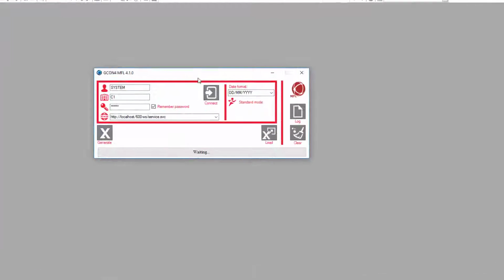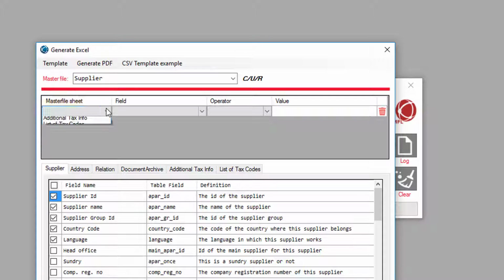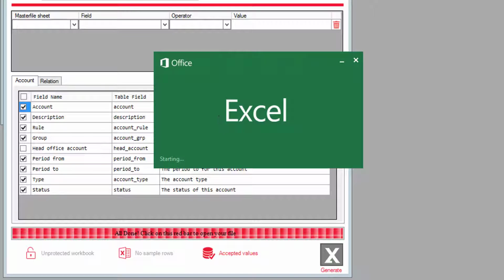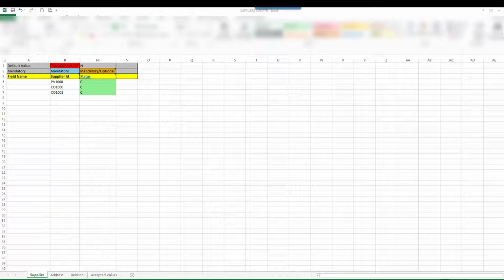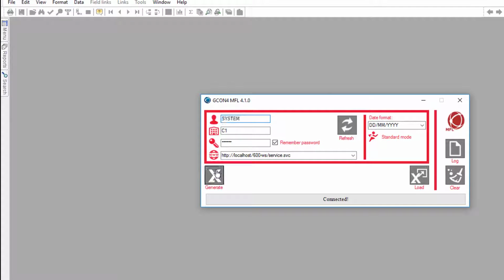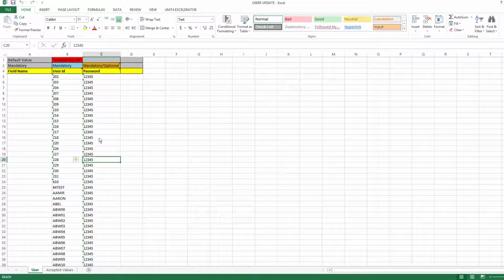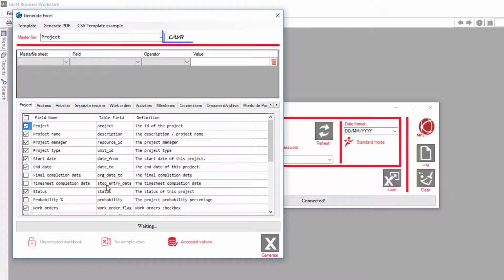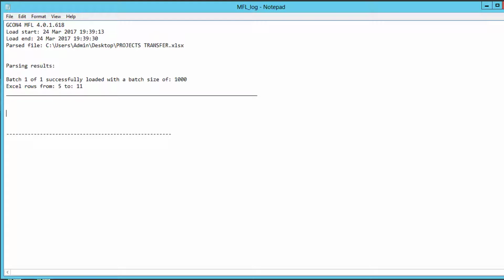GCON4 MFL as a Maintenance Tool for Unit4 ERP (formerly Unit4 Business World / Agresso)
This video shows how to use GCON4MFL to retrieve data from Unit4ERP (Unit4BusinessWorld / Agresso), amend it and upload it back.

GCON4 is an international Unit4 Elite Partner and Raven Intel 5 Star Implementation Partner, rated by Unit4ERP clients.

GCON4's consultants possess the expertise, knowledge and experience in many sectors, with a special focus and experience in Spain and Latin America (LATAM).